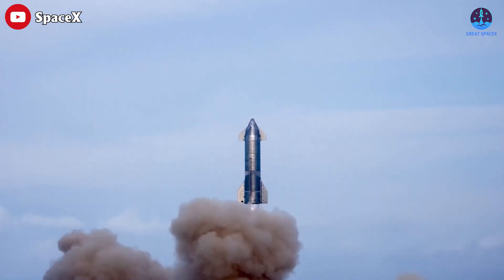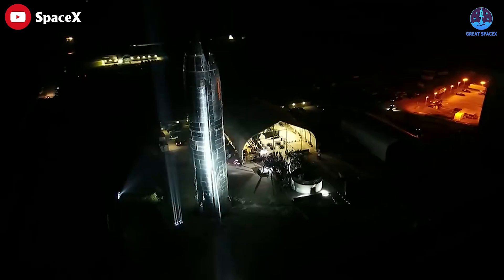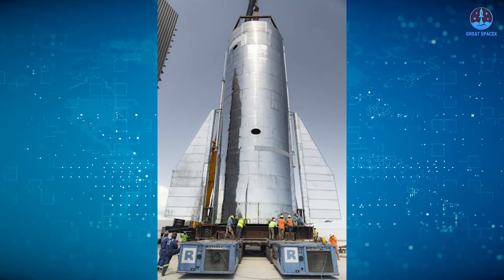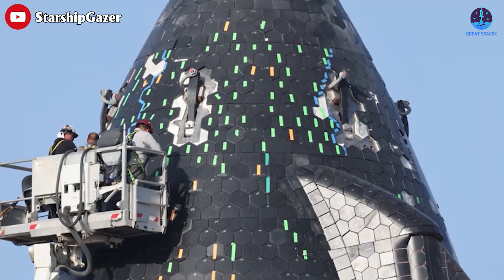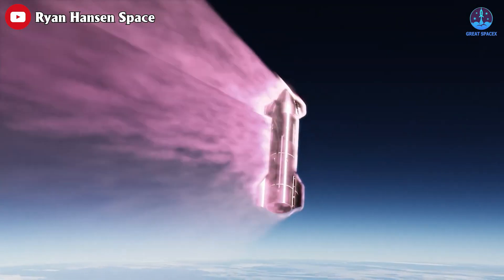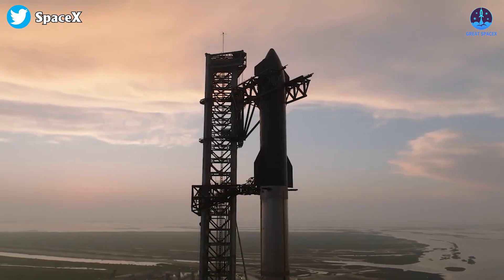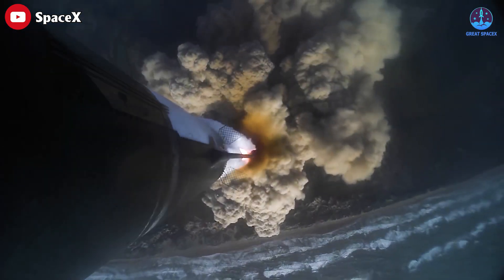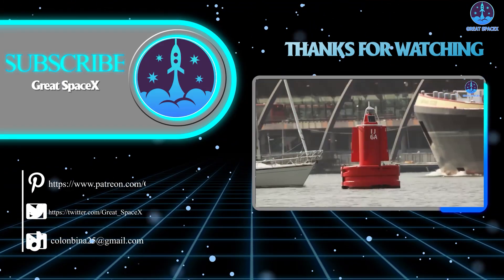Starship's Nosecone design change will blow your mind...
1) 🎵 ABOUT ALL TRACK IN MY VIDEO 🎵

The Changes in Starship's Nosecone will blow your mind...
In the pursuit of expanding the frontiers of space exploration, SpaceX's Starship has undergone multiple transformations. Among the many upgrades and changes, one aspect that stands out is the ongoing development of the nosecone. This has made Starship operate more smoothly, contributing to perfecting its functions for a direct plunge into space.
Let's find out all the changes and upgrades to Starship's nose cone, that will blow your mind!
Recently, at Starbase, a collection of nose cones can be seen in front of tent door 2, with a shiny and smooth exterior that is hard to spot flaws when looking at them. It is the important component responsible for managing airflow and reducing aerodynamic drag during high-speed space travel.
Throughout the development of Starship, numerous modifications have been made to the nose cone.
Let's take a look back at the proposed designs of the Starship from its early days ITS 2016. Initially, the Starship was envisioned to have a relatively blunt and round nose cone with a large diameter.
However, as the prototypes were completed, the nose cone became more streamlined and refined over time.